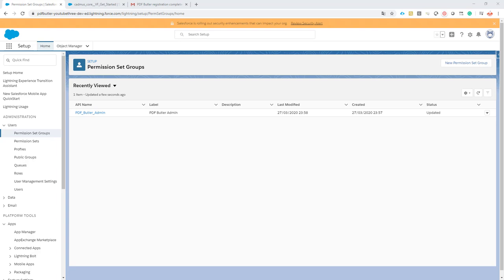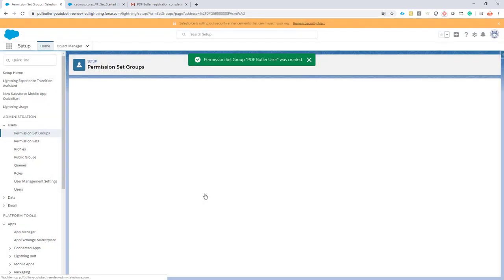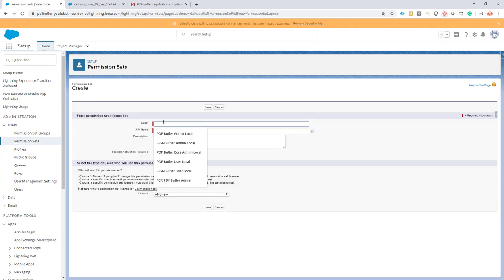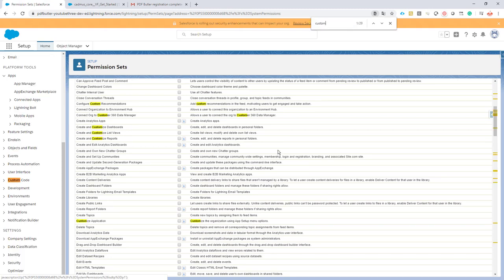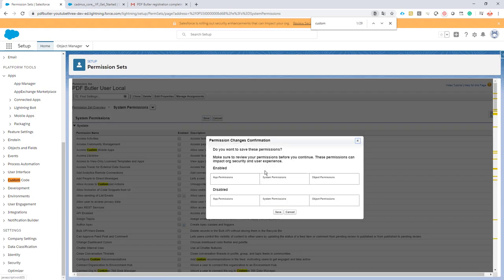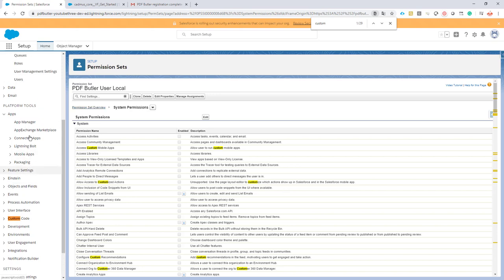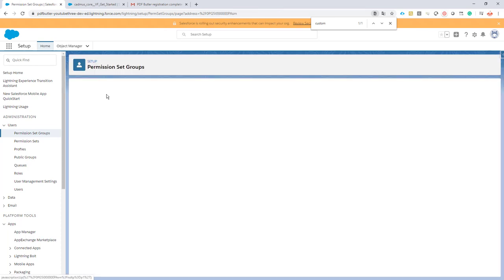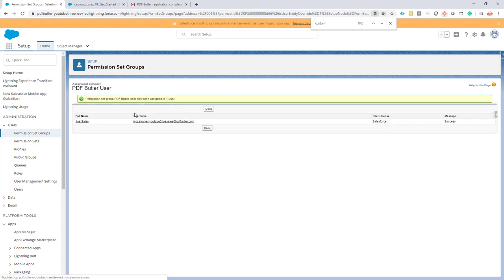User Permission Set Group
This is the permission as required for the end-user. This is a user who does not need to manage templates or configuration. Only generate documents.